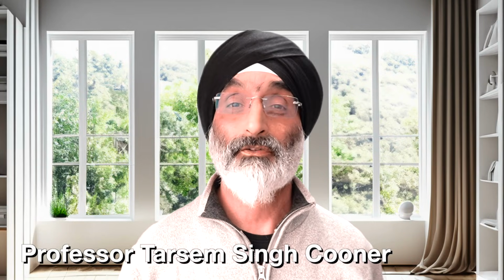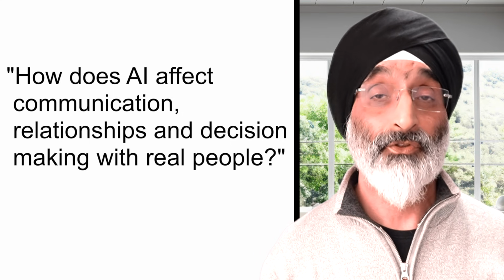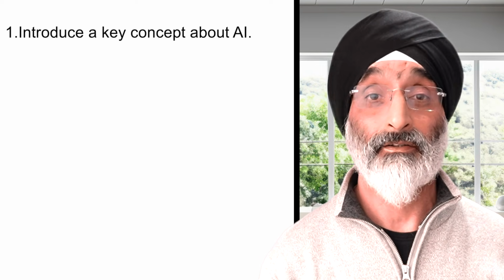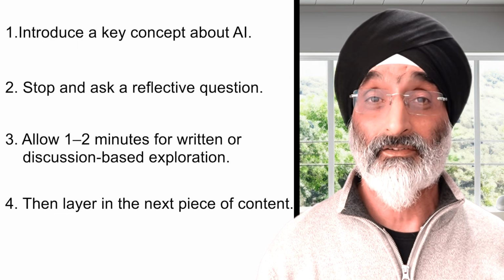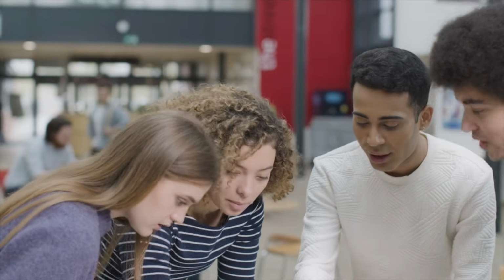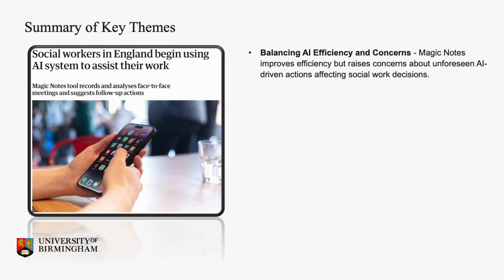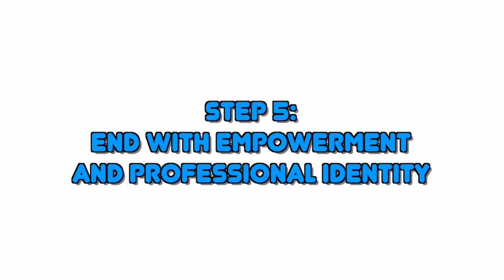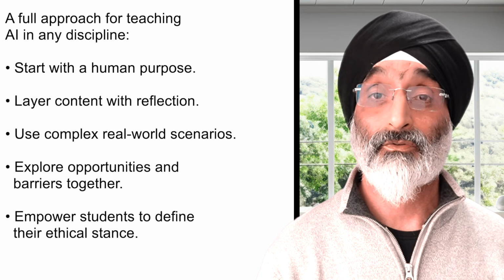Teaching AI Made Easy: My 5 Step Classroom Approach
In this video, I’m going to show you my five-step classroom approach to teaching about artificial intelligence. The steps are outlined below.

TIMECODES:
0:00 – Introduction
0:33 – Step 1: Begin With Human Purpose, Not Technology
1:23 – Step 2: Blend Content With Ongoing Reflection
2:23 – Step 3: Use Real-World Scenarios to Surface Ethical Tensions
3:33 – Step 4: Teach Opportunities and Barriers Side by Side
5:40 – Step 5: Conclusion

WHO AM I:
I’m Tarsem, I am, a Professor of Social Work and Digital Media at the University of Birmingham in the UK. I’m also a social researcher, academic, digital creator and love exploring the tools that can lead to happiness, productivity and engaging learning experiences. Please share the existence of this channel

STOCK FOOTAGE Stock footage provided by Freepik.